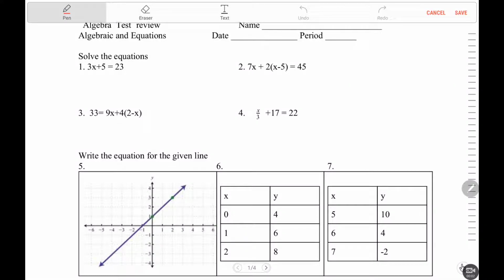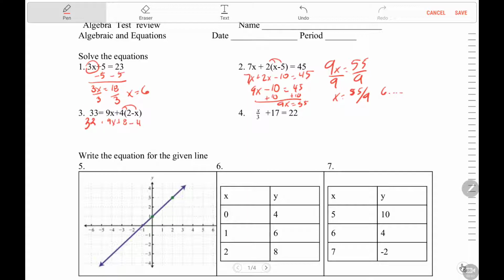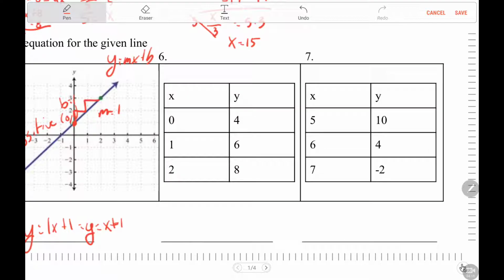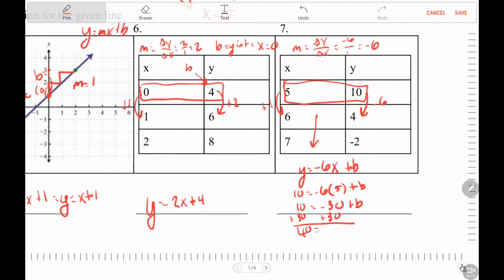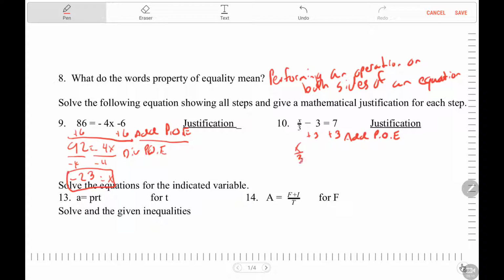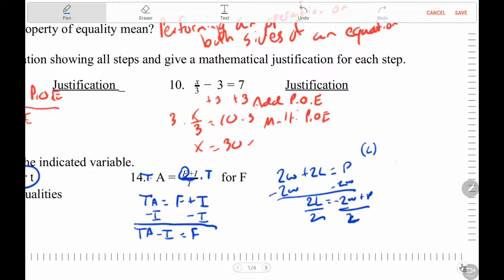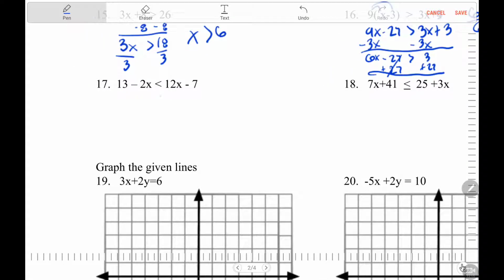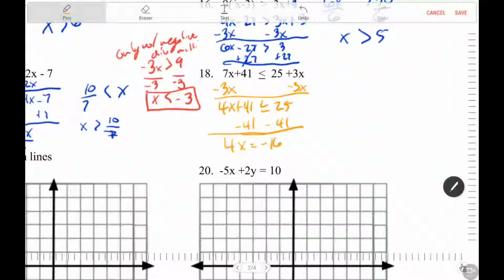Unit 1 Linear Functions Review